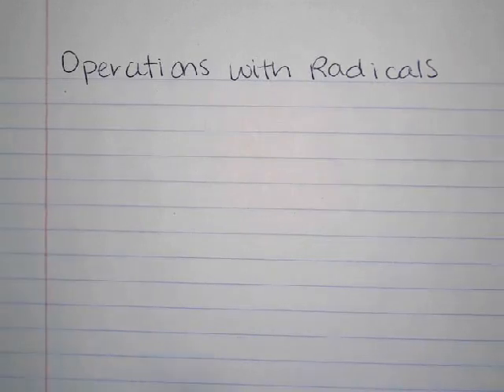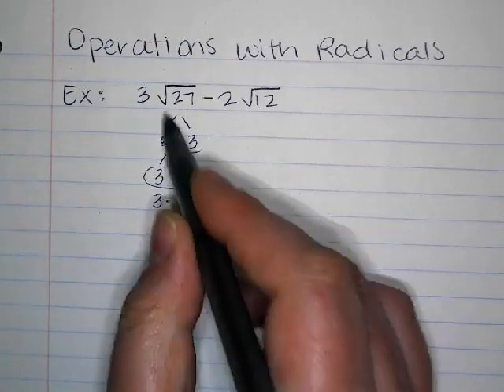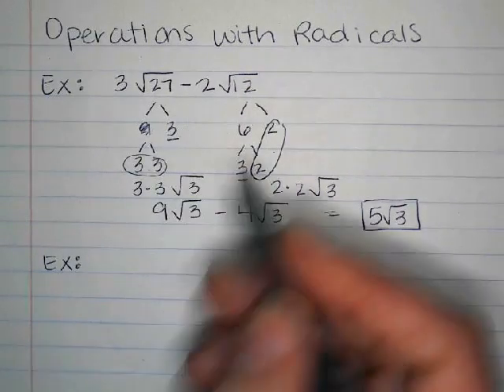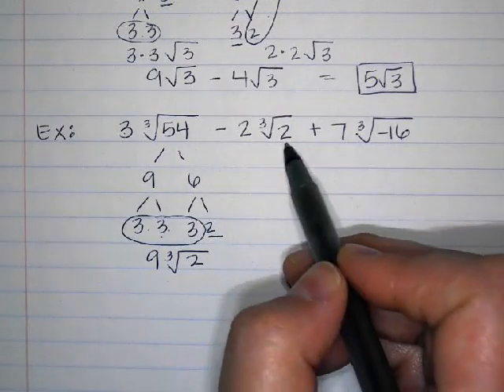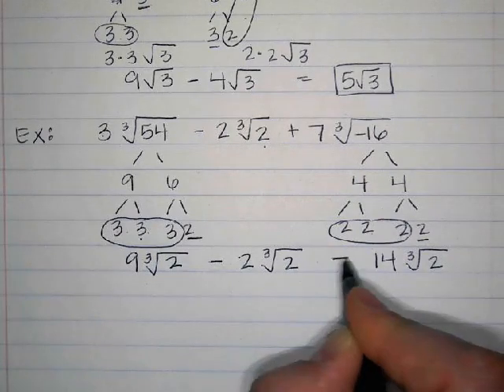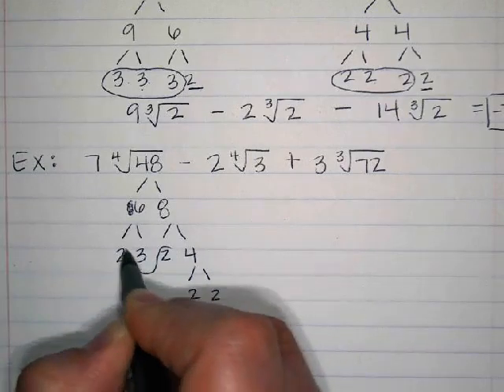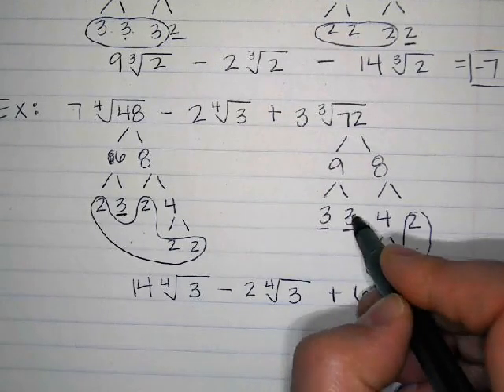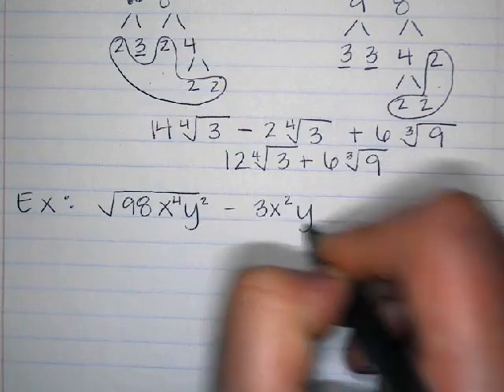Operations with Radicals